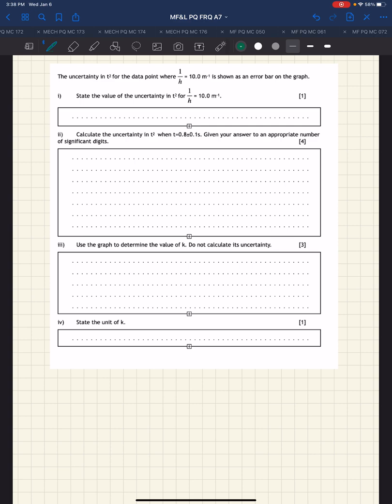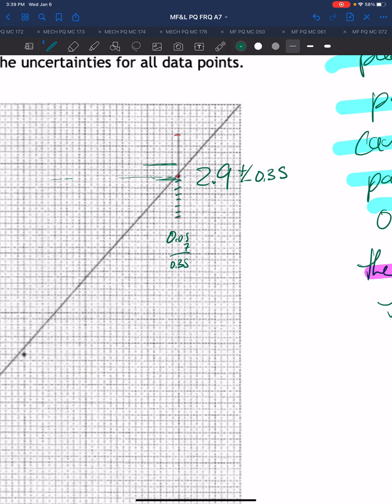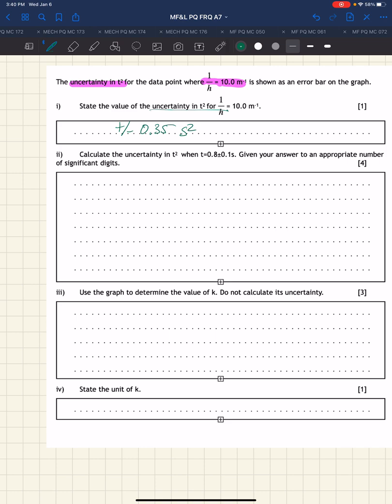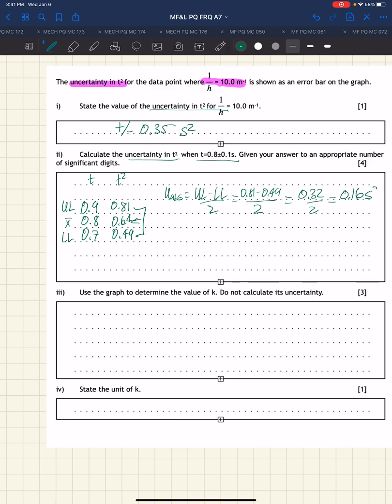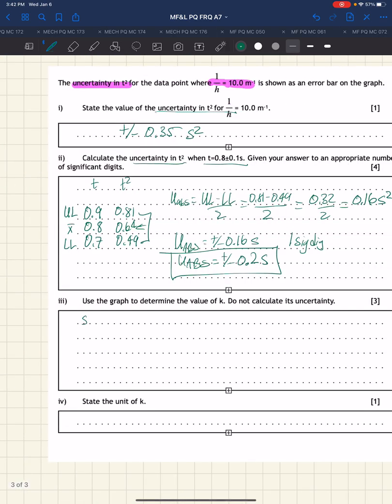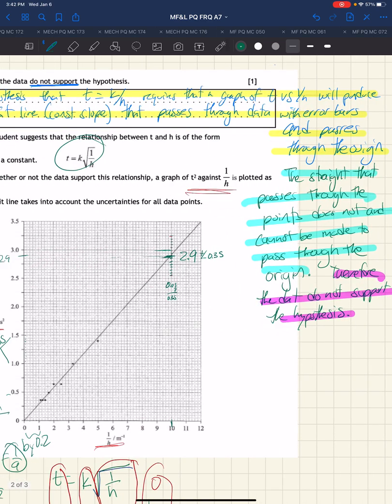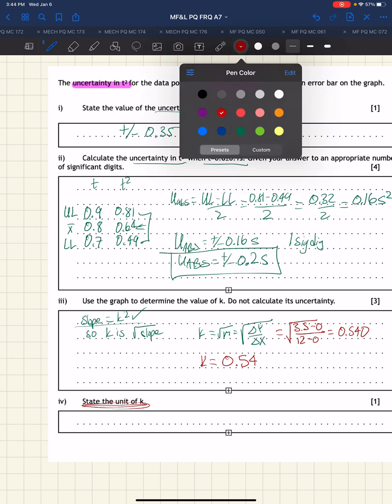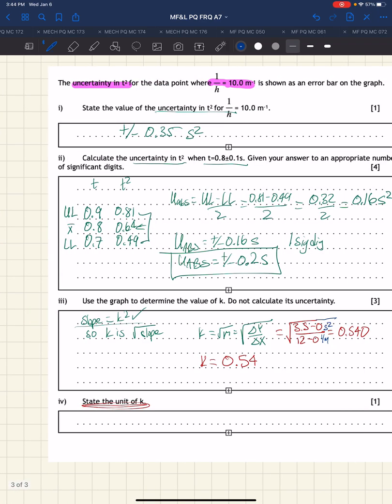LABMF PQ FRQ A7c